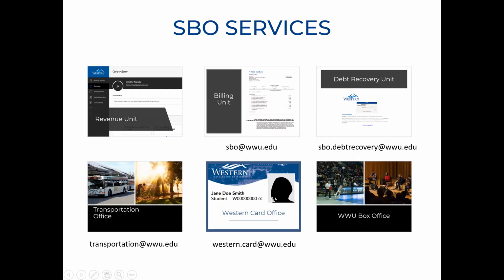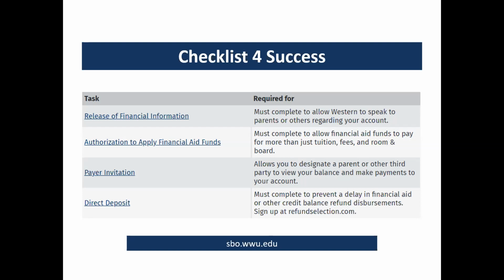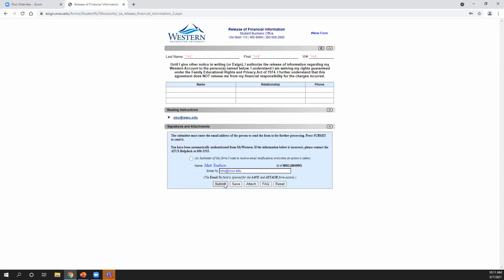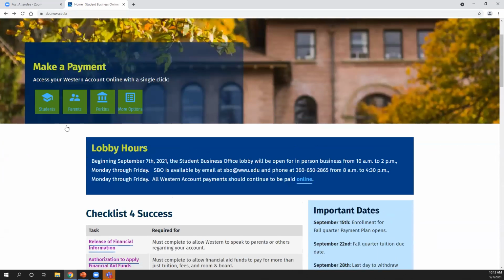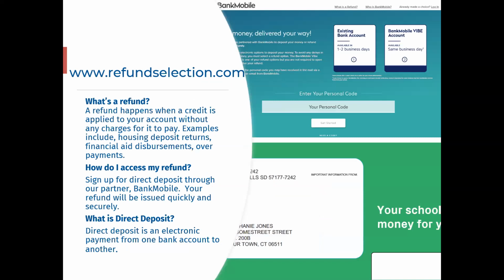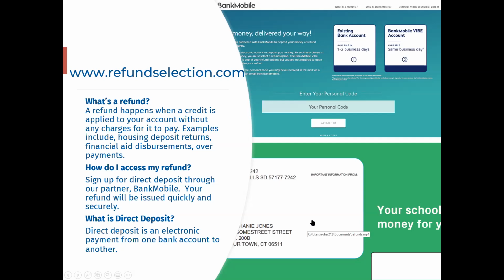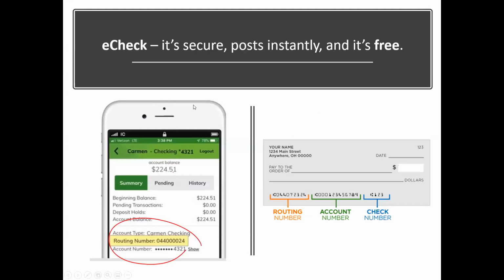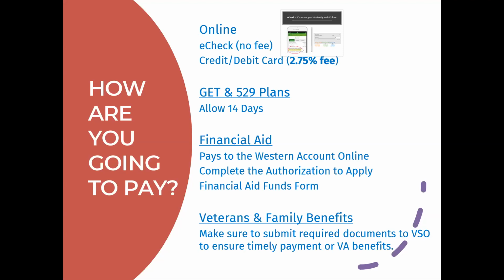Tuition Tuesdays: Check List For Success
Western Washington University, Check List for Success.